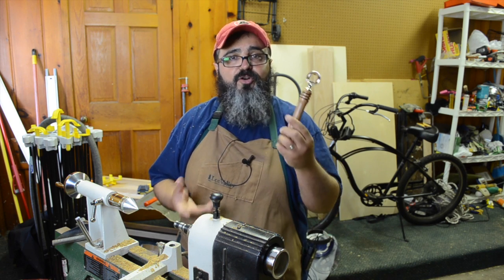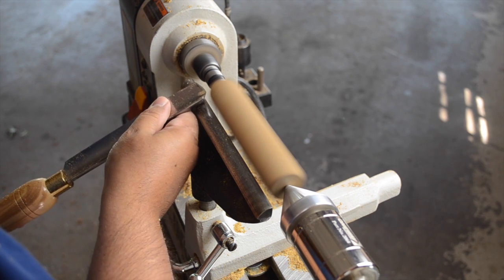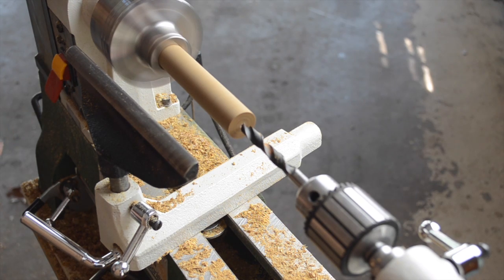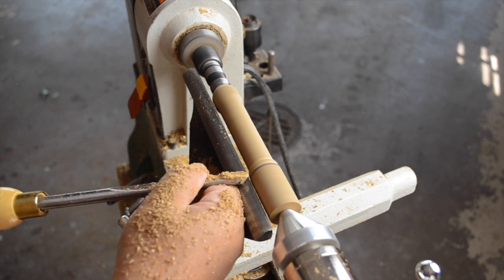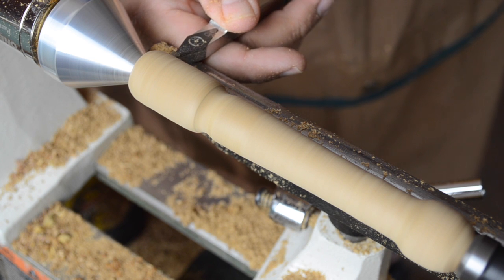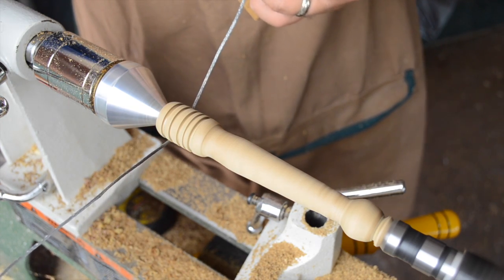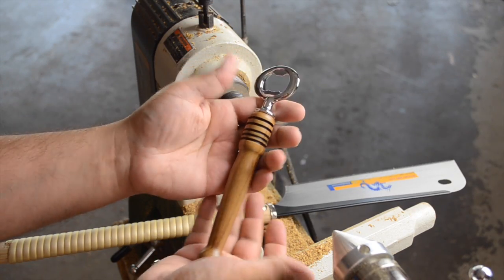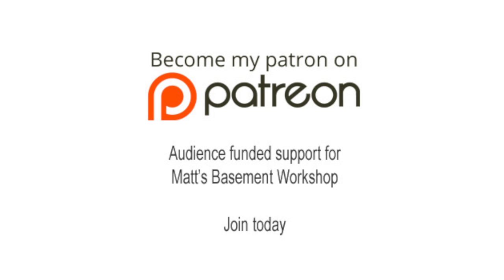549 Turned Bottle Opener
The beauty of owning a lathe is being able to turn small scraps of wood into fun little projects that are quick & easy to make and something friends and family love to receive as gifts (or that you can sell to customers rather than burning in a fire pit.)

Earlier this year on a trip to my local Woodcraft store with my wife reluctantly along, we saw these bottle opener hardware kits

Before I knew what hit me, I had a basket full of them and a list of friends who would be expecting one.

If you’re new to the lathe, or you just want a fun project that you can knock out in no time at all, one of these bottle opener kits is just the thing you’re looking for.